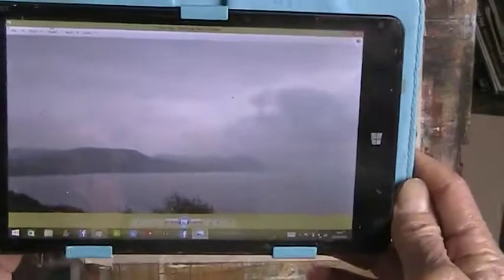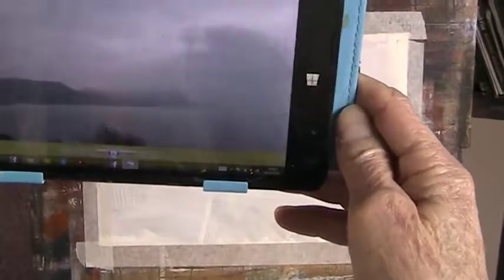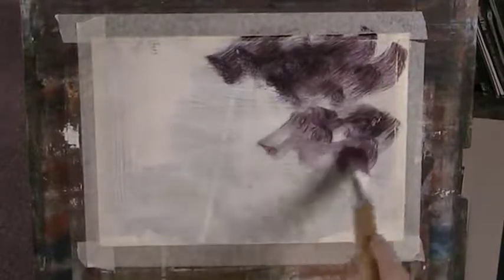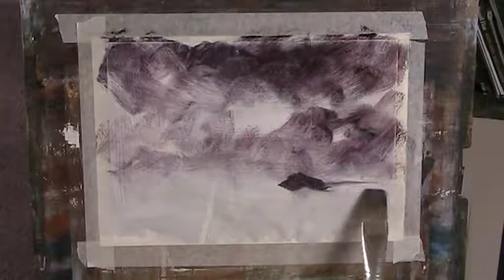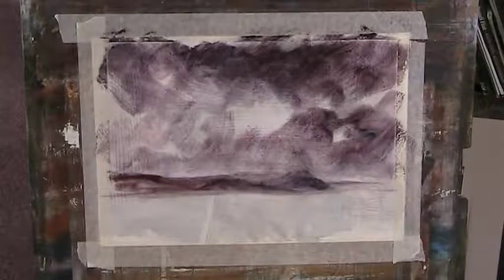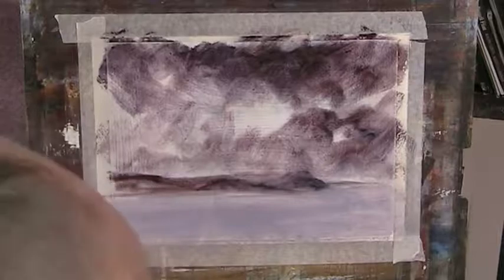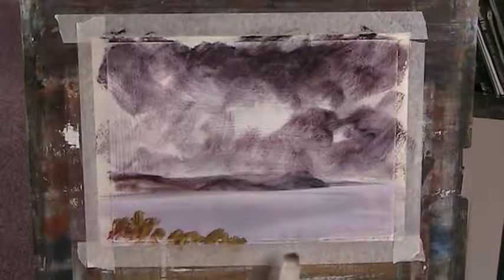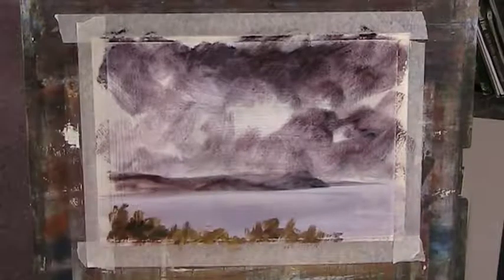Sky study over Lyme Bay, Dorset, UK, using 3 primary oil colours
Based on a friend's photo.